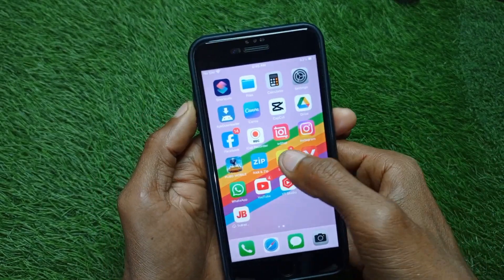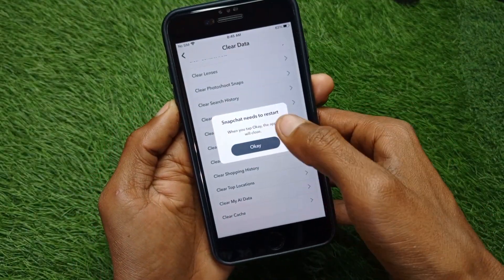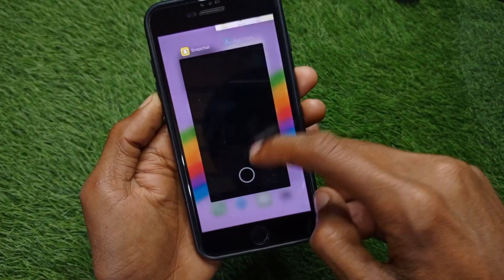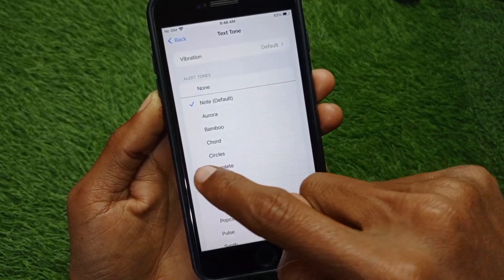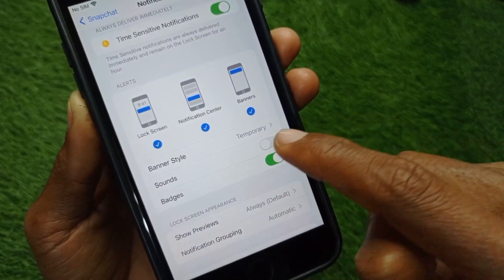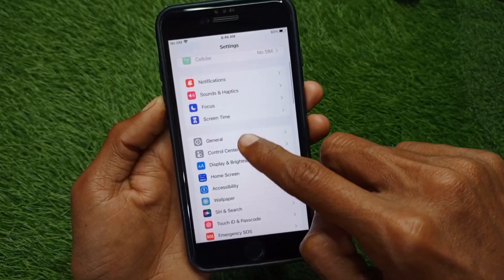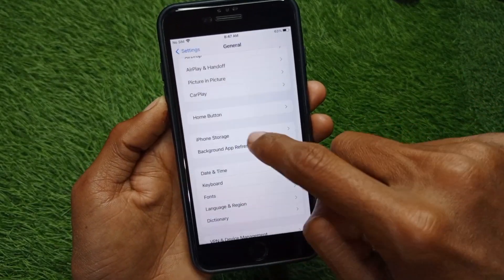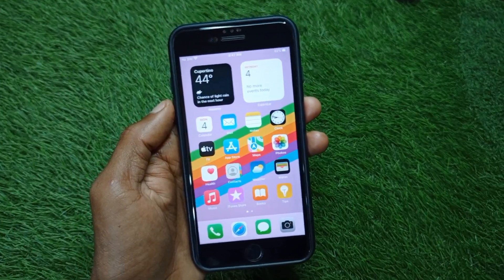How to Fix Snapchat Notification Sound Not Working iPhone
In this video, I will help you to fix snapchat notification sound not working iphone. Please watch till the end.

Comments